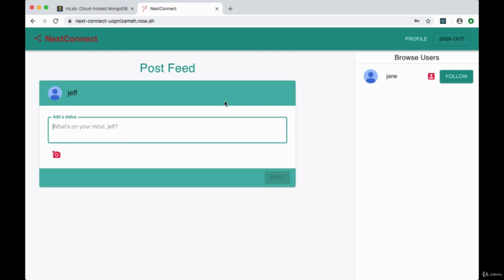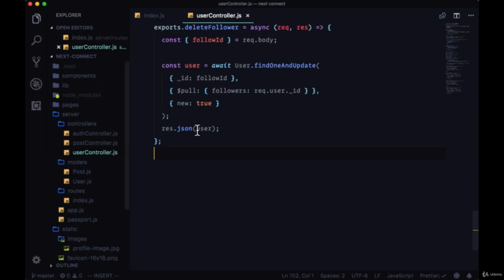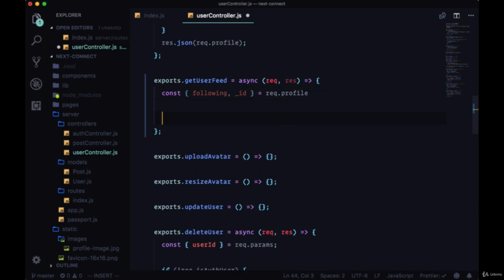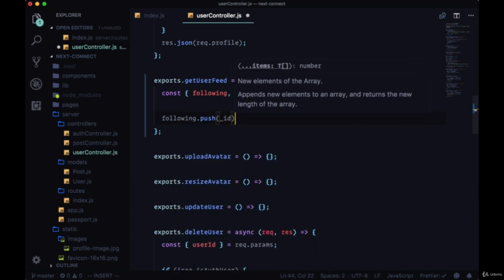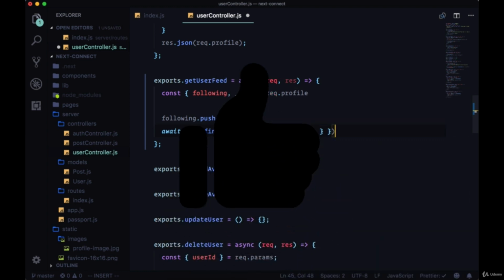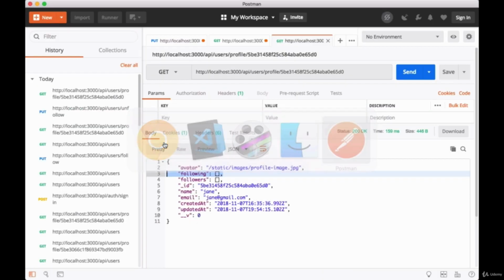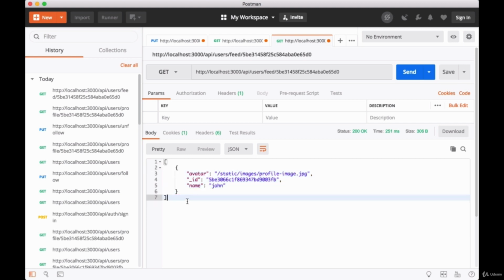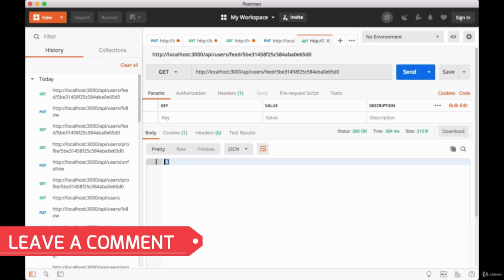Getting a User Feed in Next.js